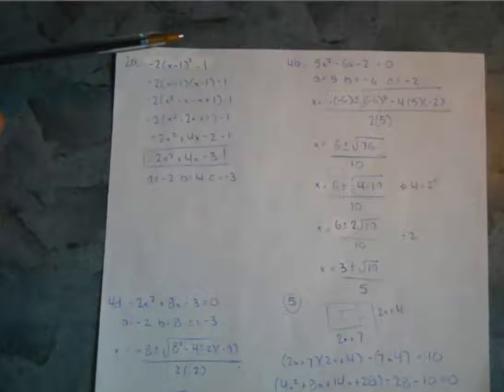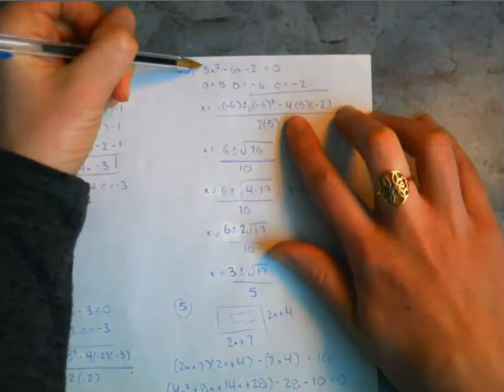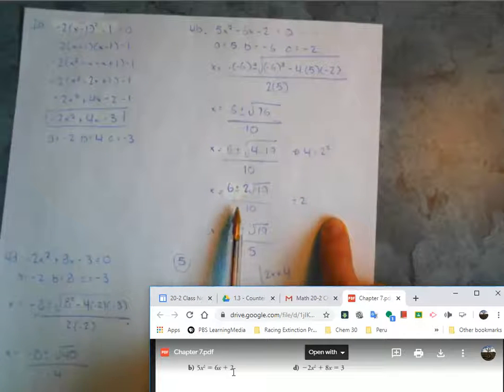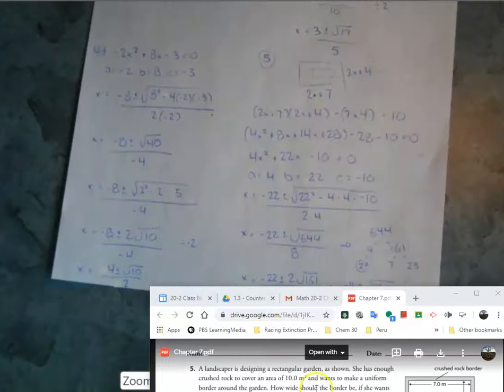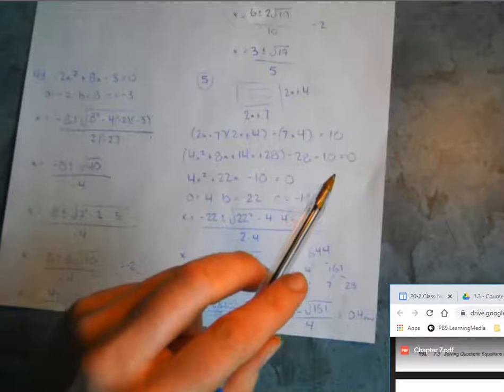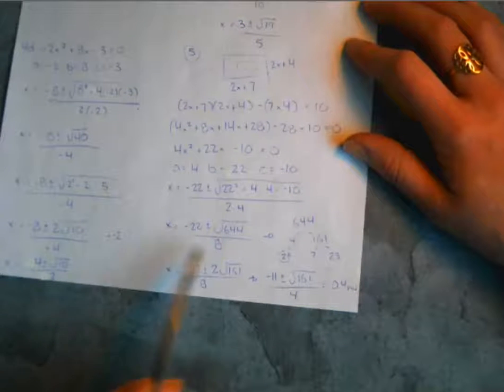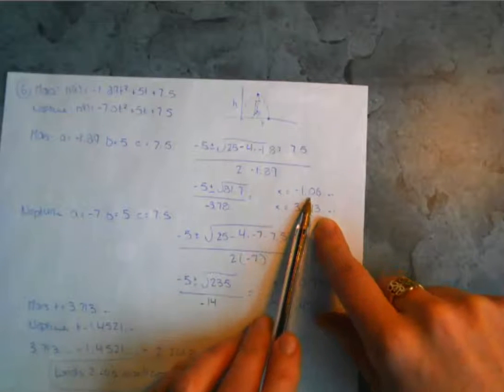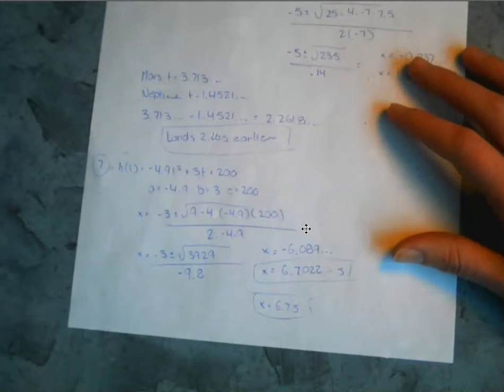Math 20-2 Workbook 7.3 Solutions